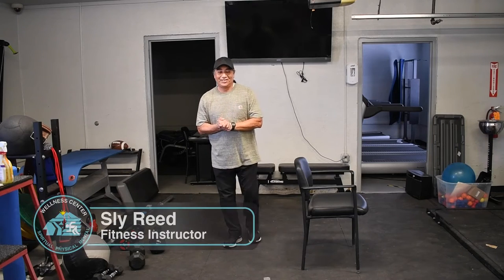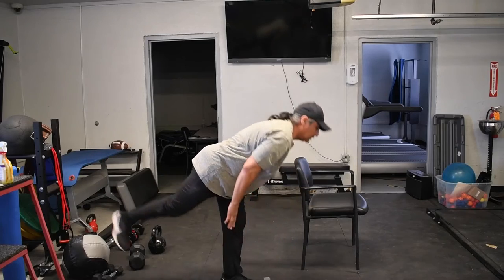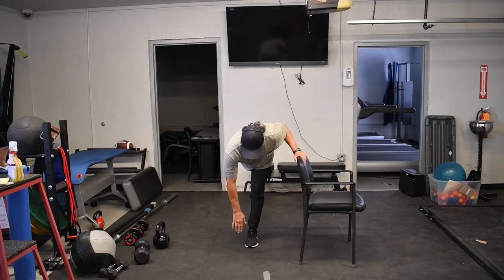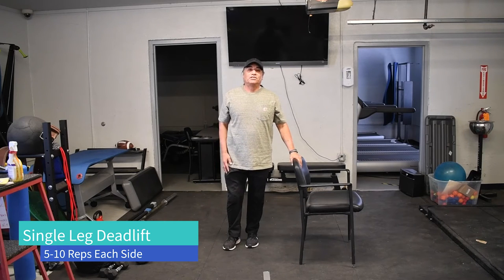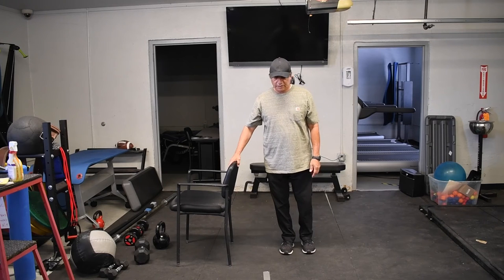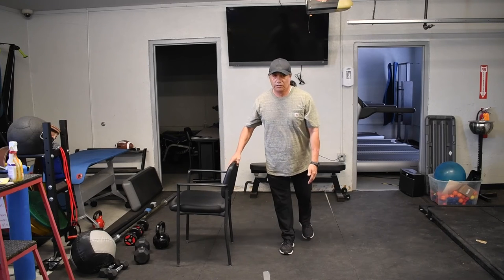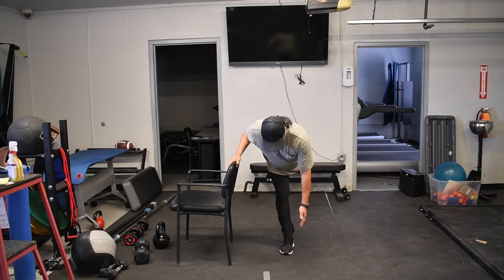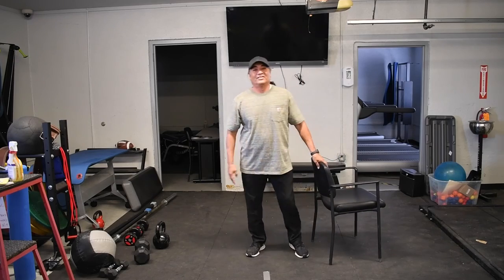Senior Edition: Single Leg Deadlift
Join Fitness Instructor Sly as he goes over how to do a single leg deadlift, in today's video.